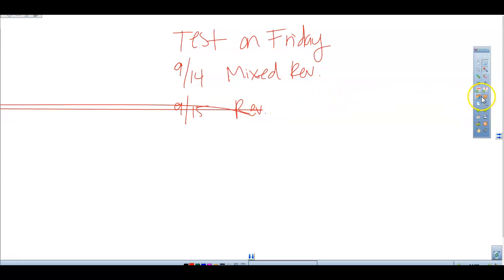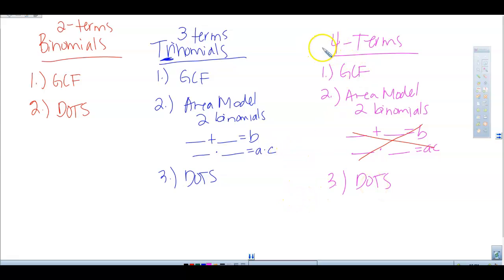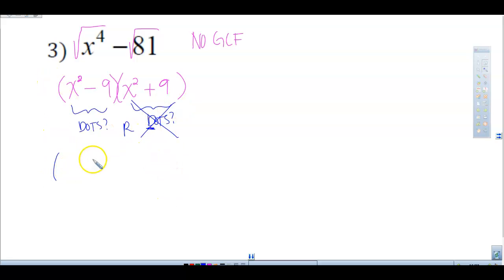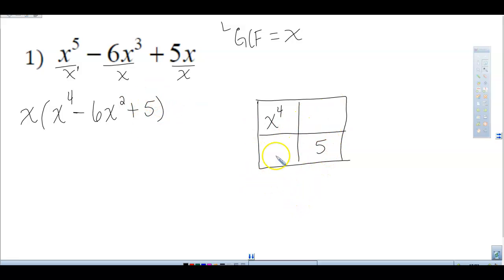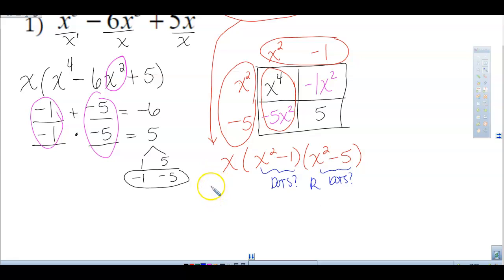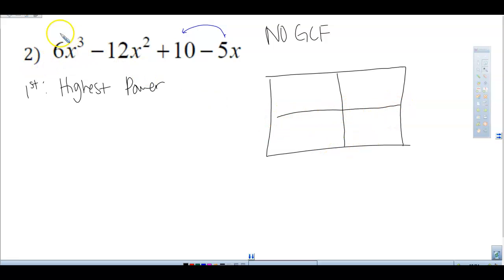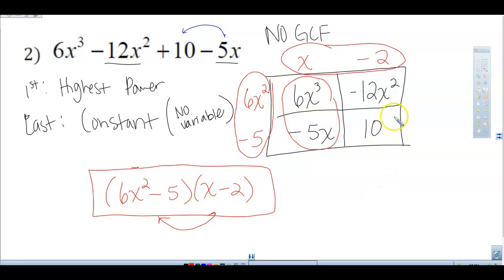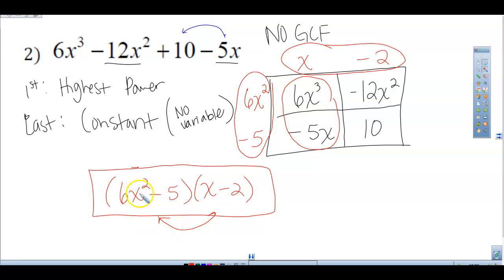1-8 Factoring Mixed Practice